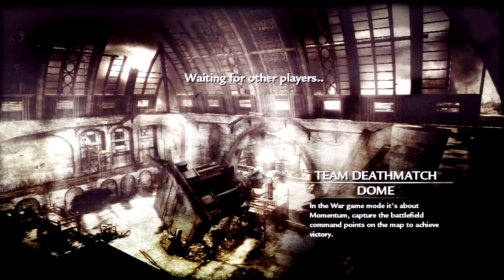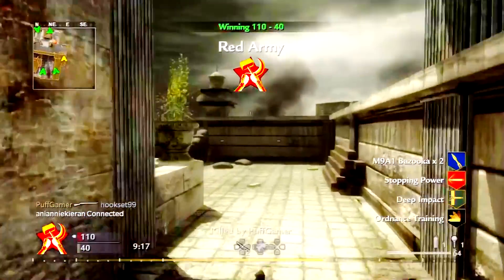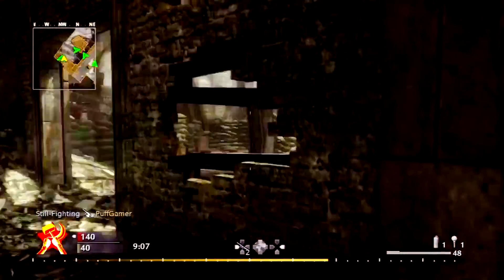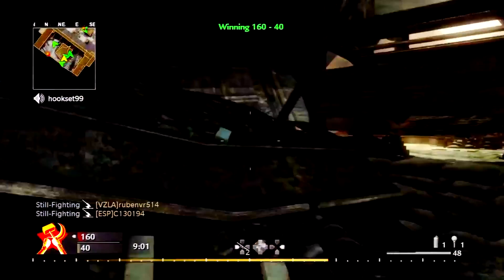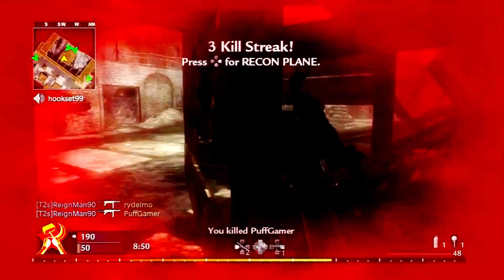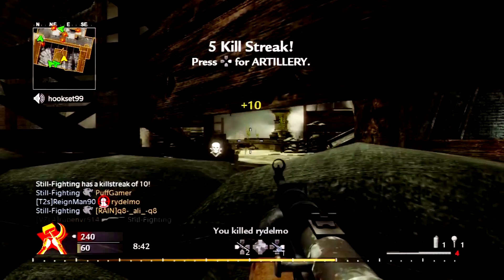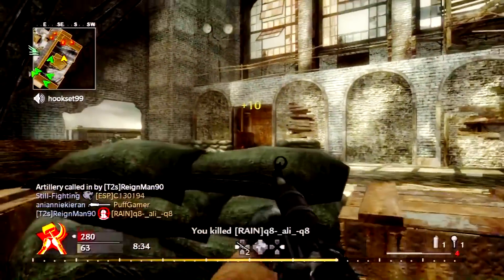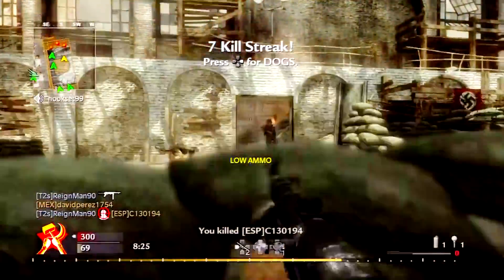World at War (Ac-130 in BF3)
RM90's FAV VIDS..

Must come back tomorrow for the next vid i have lined up for yall.